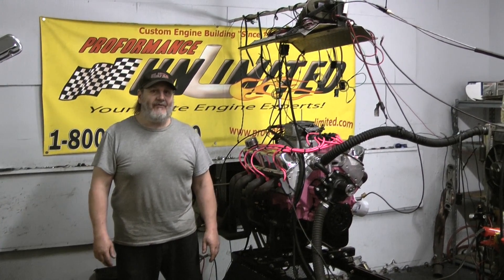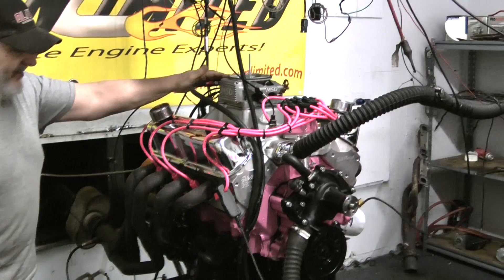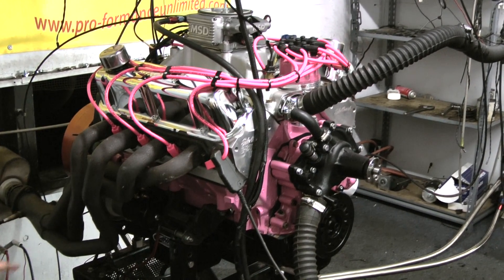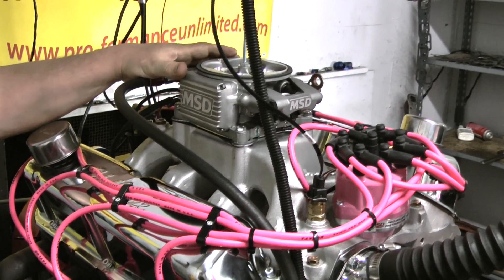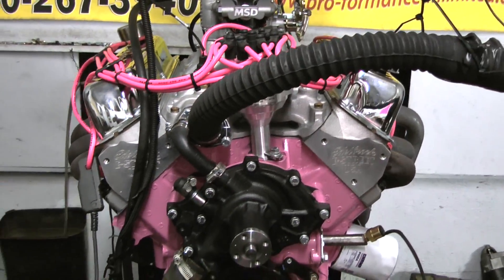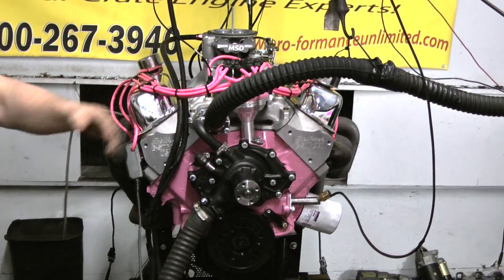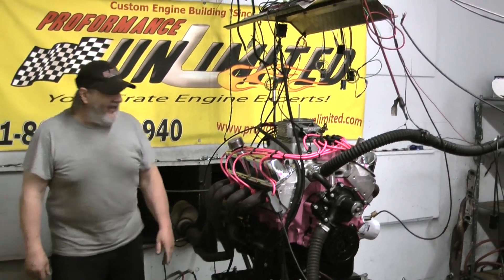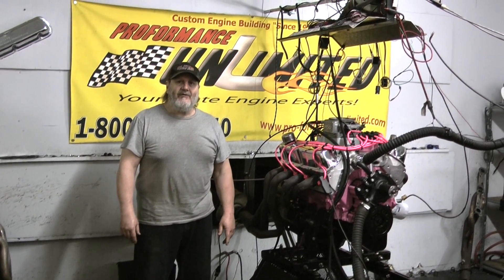66 Bronco SBF Stroker Engine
Proformance Unlimited's Ford 408w with 450hp.  Engine features the MSD Atomic EFI unit.  Will be installed into a '66 Bronco.  You can view this engine package along with available upgrades and pricing at the following